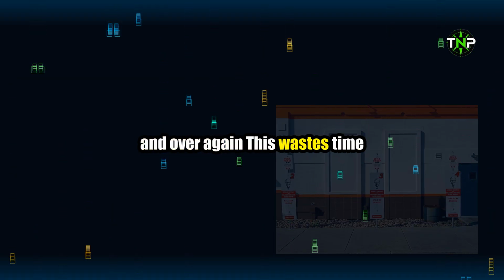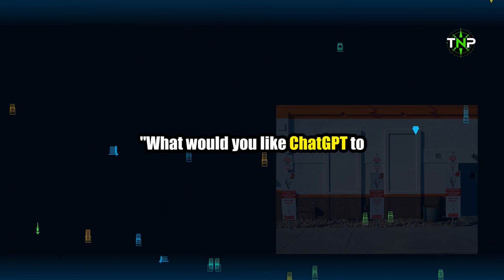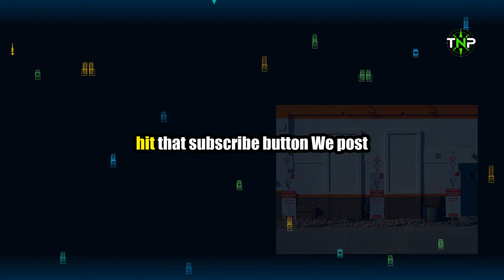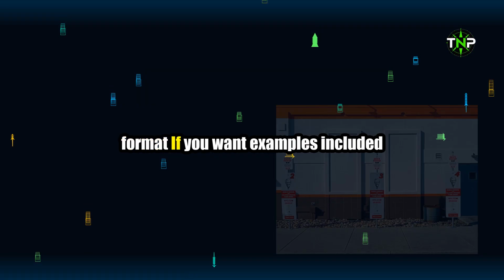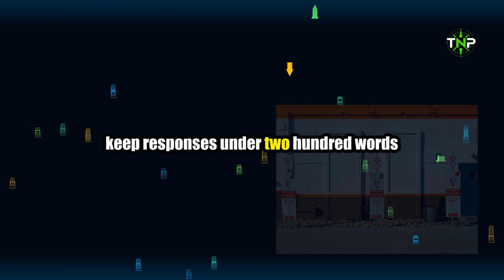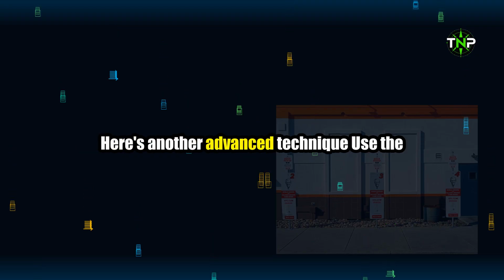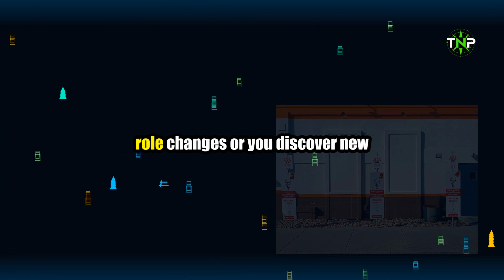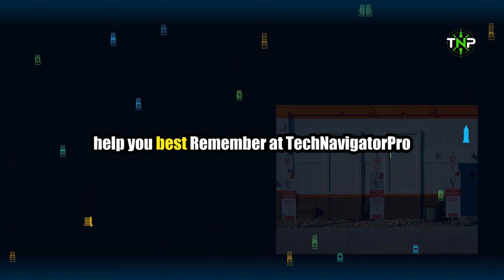ChatGPT Walkthrough | TechNavigatorProOfficial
Complete guide to ChatGPT's most powerful features.

Tools mentioned:
- ChatGPT
- Graph